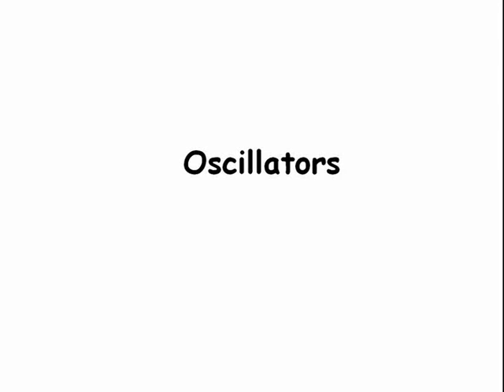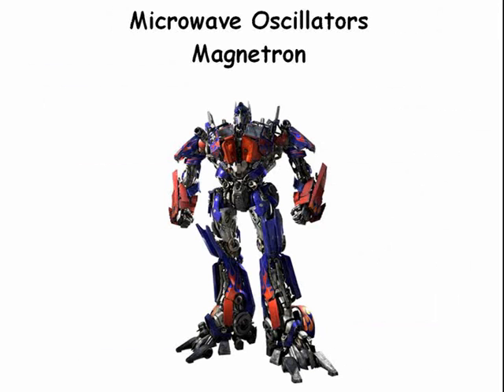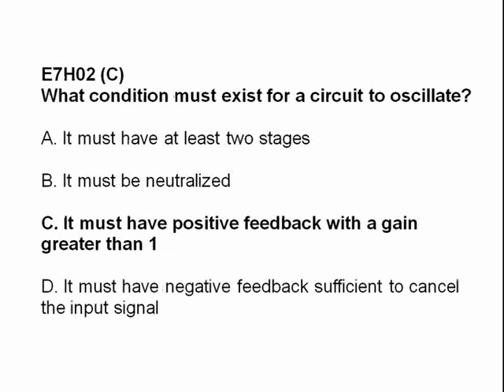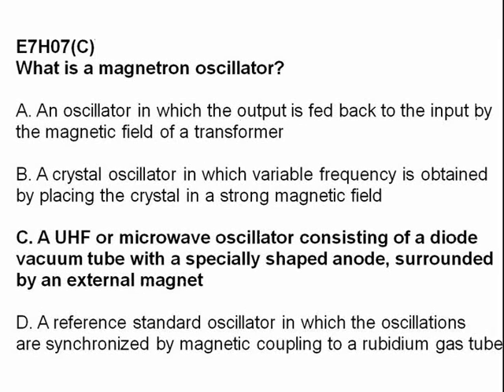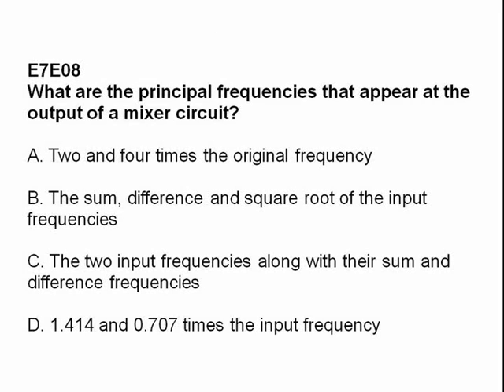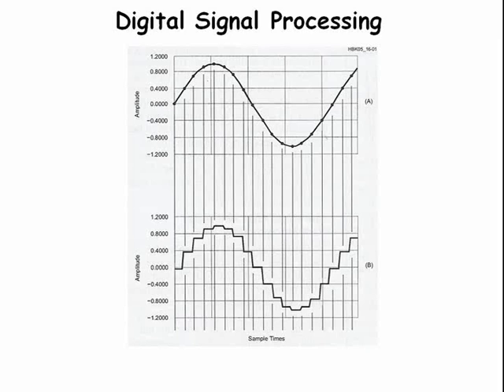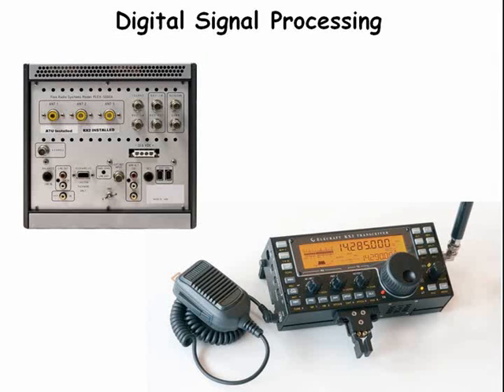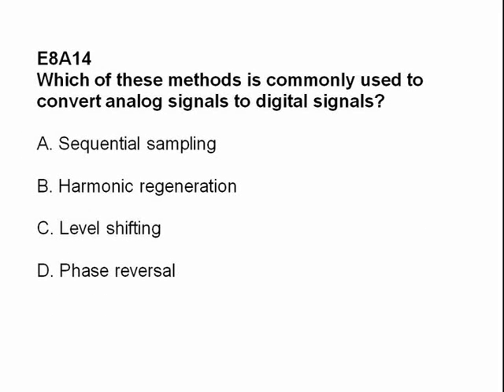Extra Class License Course, day 5, part 2 of 4